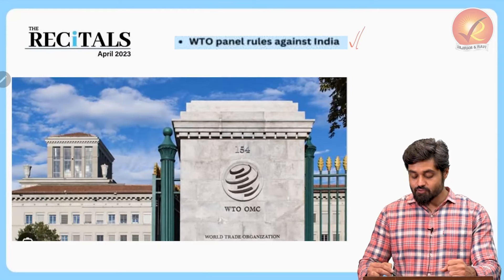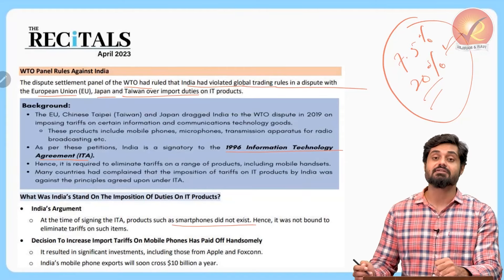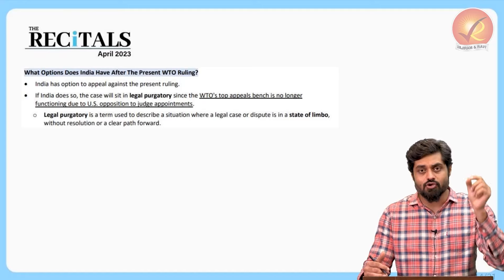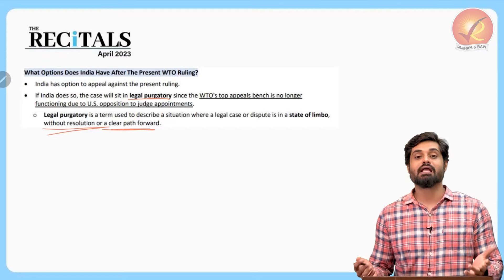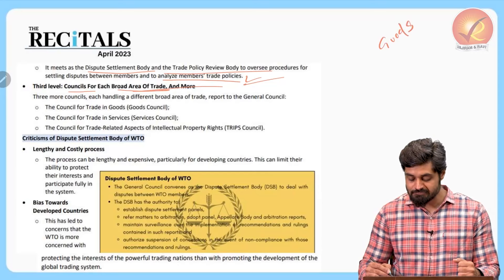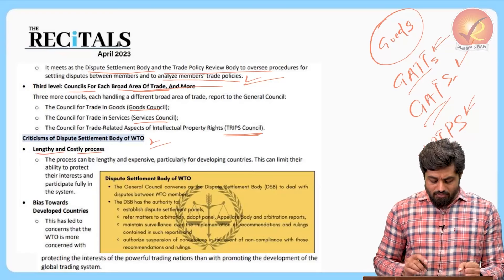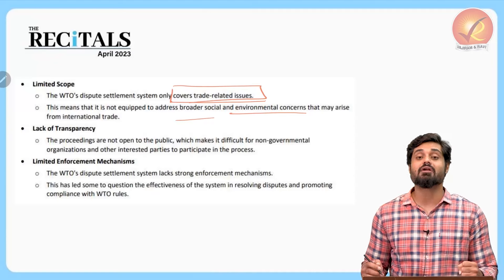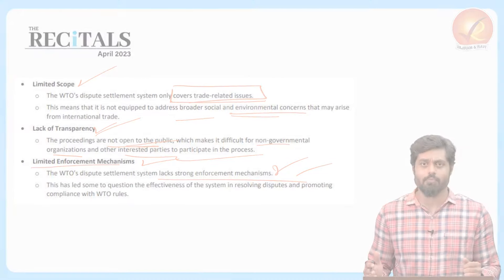WTO Panel Rules Against India | Implications for Global Trade | Recital Magazine | Current Affairs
India has signed many agreements to reduce trade barriers. Dispute settlement panel of
WTO ruled that India violated global trading rules in dispute with the European Union, Japan &
Taiwan over import duties on IT products. The video discusses the background of this issue in
the news & what was India’s stand on the imposition of duties on IT products. We have discussed
here the WTO’s redressal system and what options is India left with after the present WTO
ruling. The organisational structure of WTO in the hierarchy and their basic introduction are done in
detail. The procedure of dispute settlement by the WTO affects Global politics.